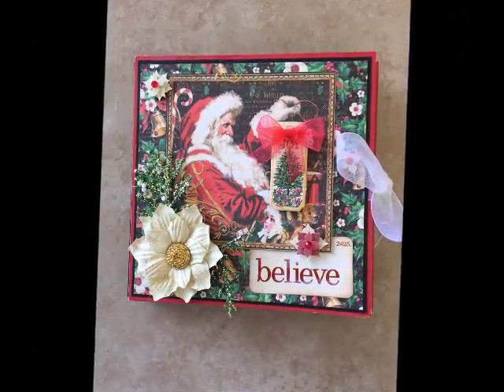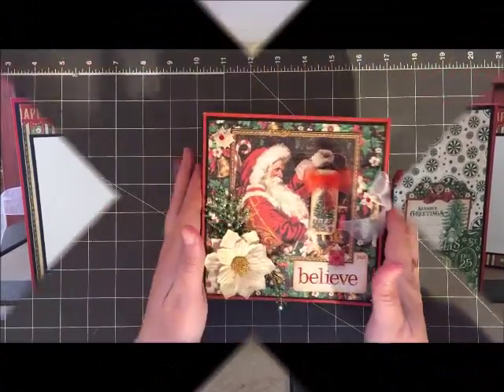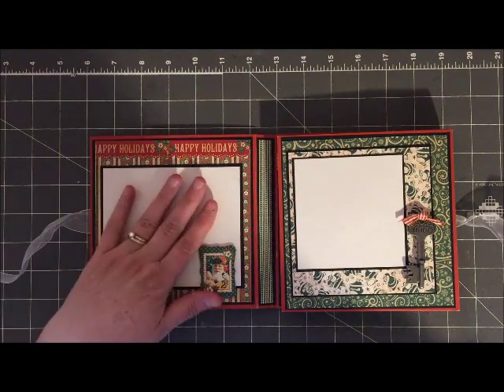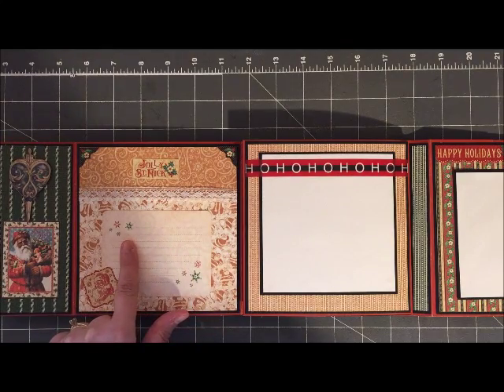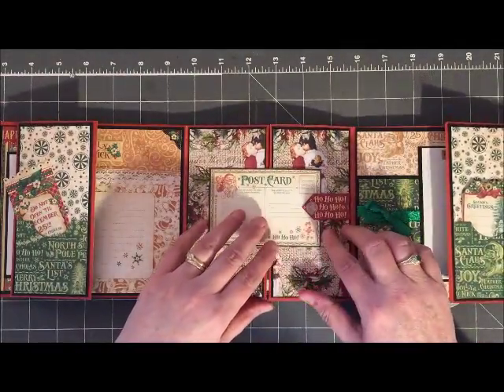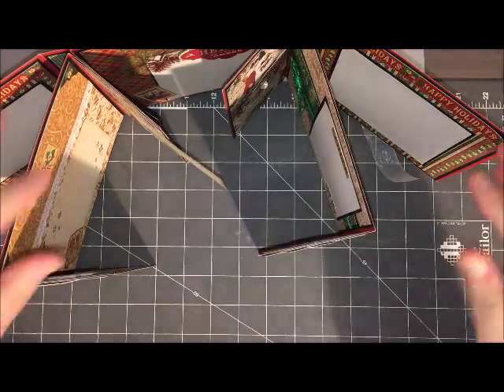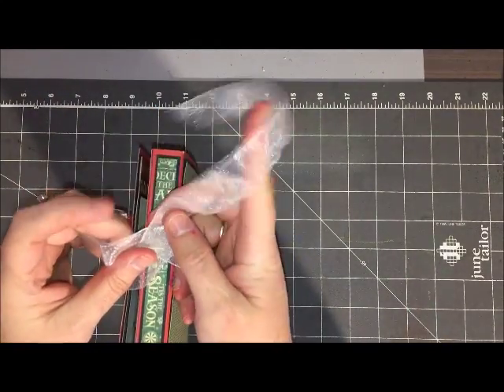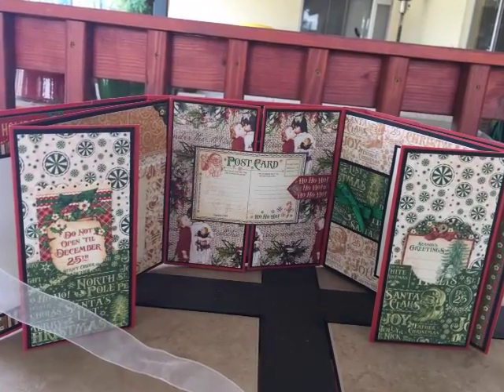Christmas 6" x 6" Flip Book using Graphic 45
Sharing a Christmas Memory Album created with St. Nicholas Collection from Graphic 45.

• Bazzill Basics - 12 x 12 Cardstock - Canvas Bling Texture - Black Tie  ——
• Graphic 45 - St Nicholas Collection - Christmas - 12 x 12 Cardstock Stickers  ——
• Graphic 45 - St Nicholas Collection - Christmas - 6 x 6 Patterns and Solids Paper Pad  ——
• Graphic 45 - St Nicholas Collection - Christmas - 8 x 8 Paper Pad  ——
• Fiskars - 12 Inch Personal Paper Trimmer with Cut-Line - Blade Style I  ——